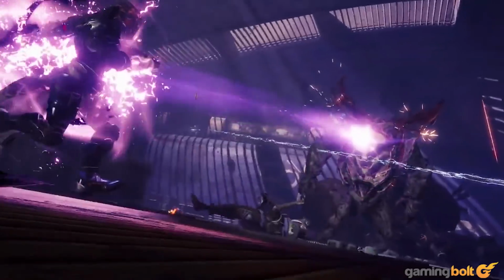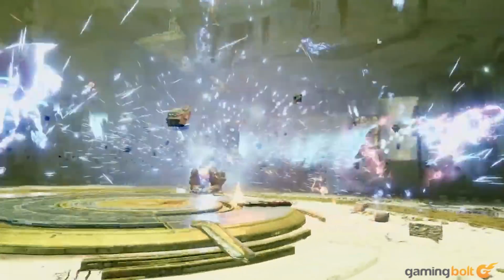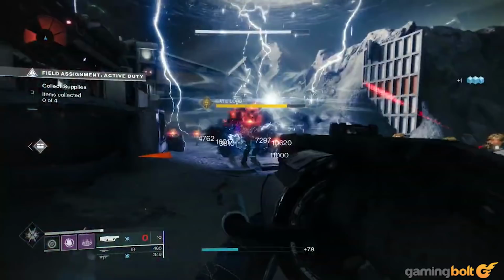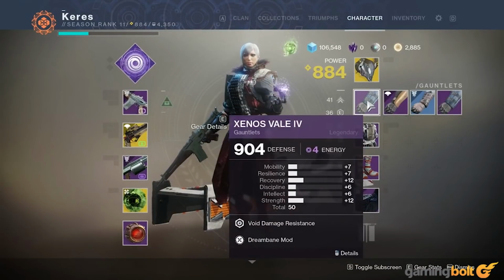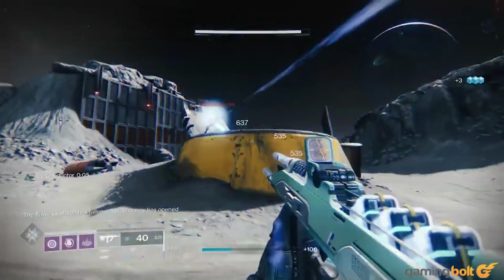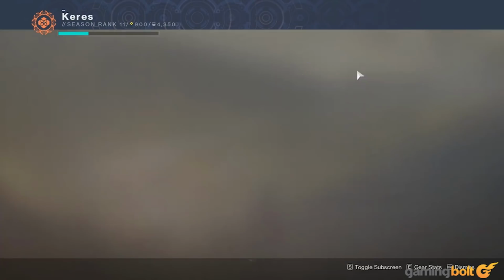Destiny 2: Shadowkeep Review - The Final Verdict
Destiny 2: Shadowkeep is a decent start for the next year of content, banking heavily on nostalgia and few mechanics. If you just want an excuse to play Destiny, it should suffice.